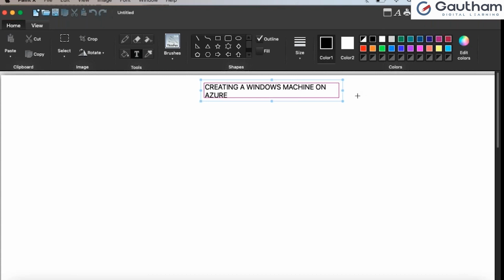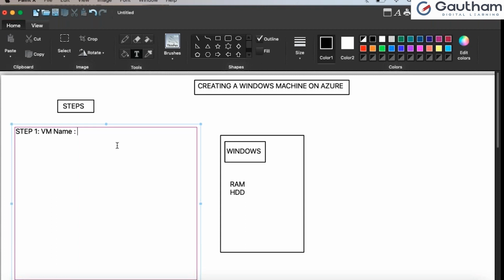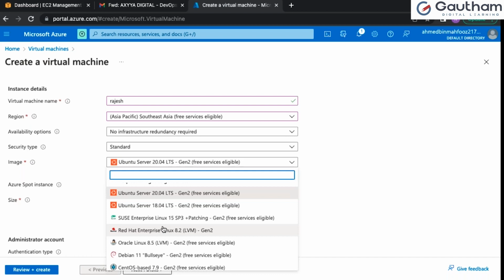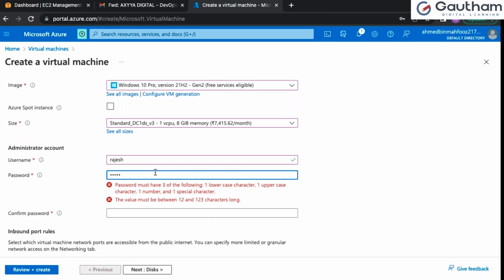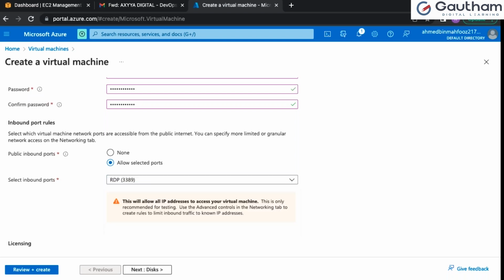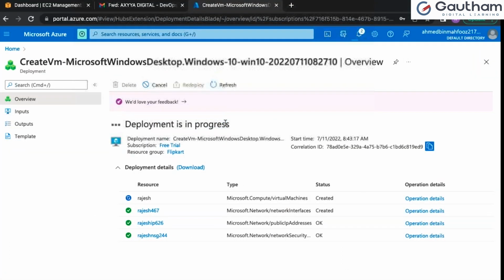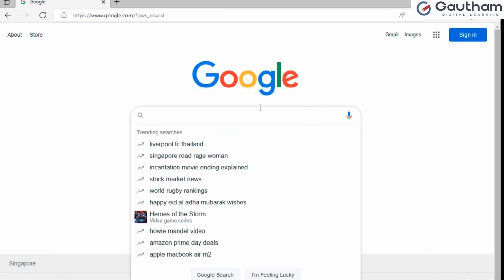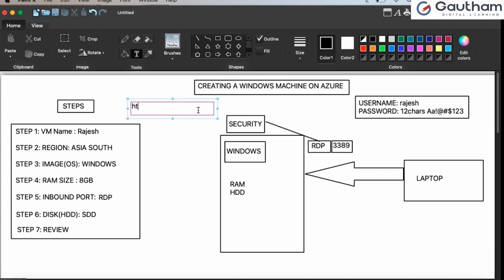Azure Virtual Machine Tutorial | Create virtual machine in azure portal | Gautham Digital Learning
Azure Virtual Machine Tutorial | Create virtual machine in azure portal | Azure DevOps Training | Azure DevOps best training in Hyderabad | 100 % useful course | Azure DevOps free course | Contact for full course | Gautham Digital Learning